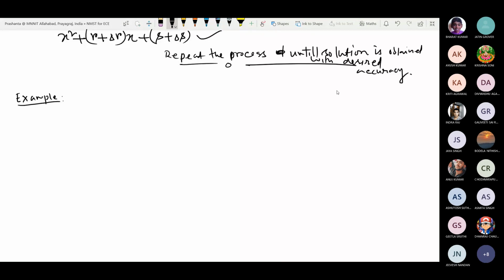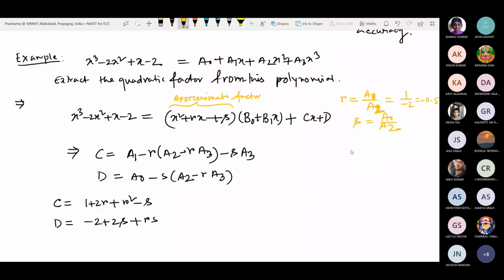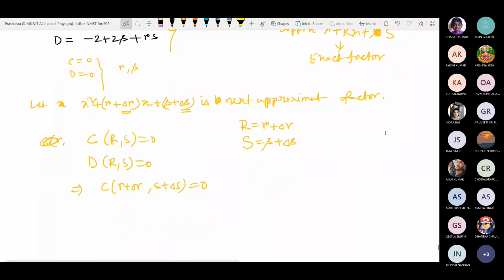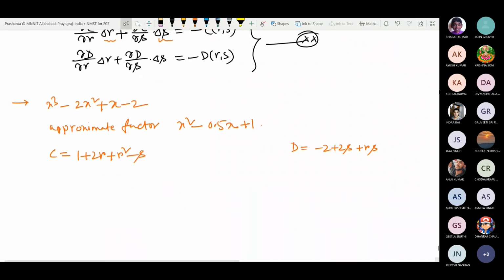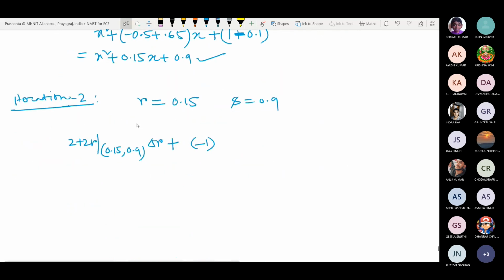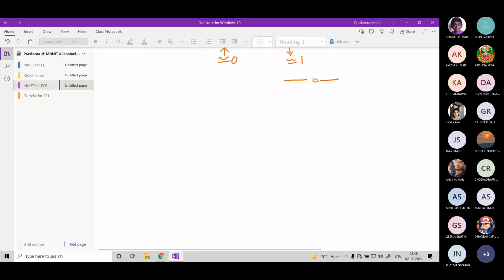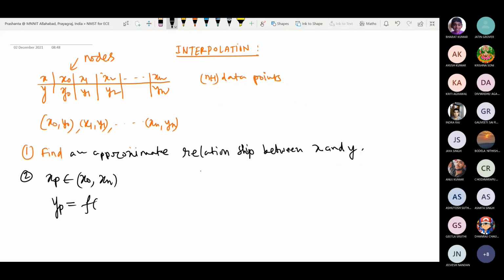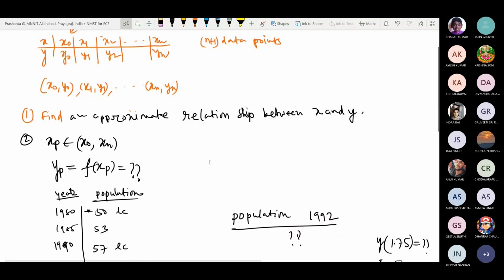NMST online Activity ECE A 2021-12-02 (L10)